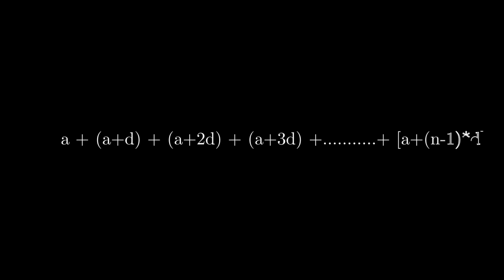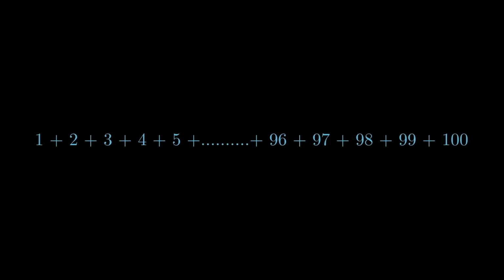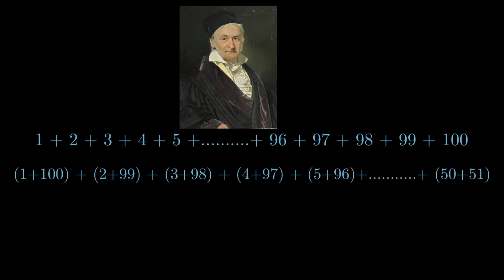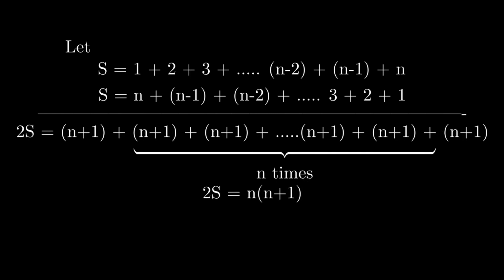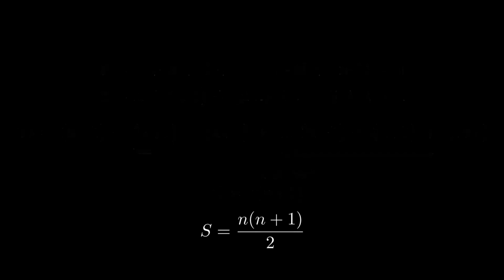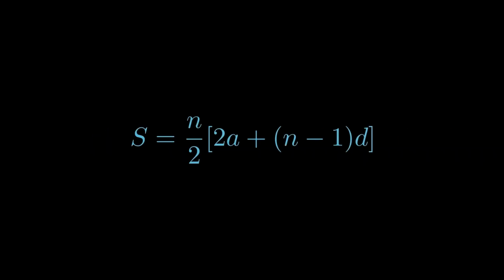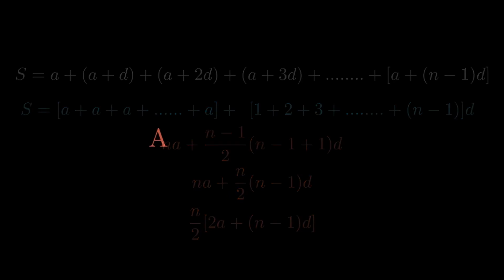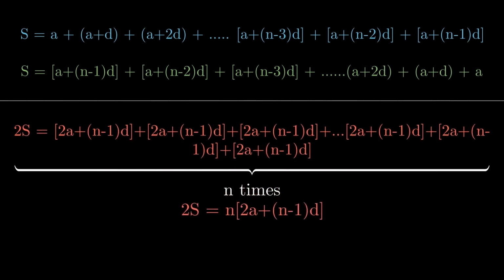Beauty of Arithmetic Series: A Visual Explanation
Unlock the mystery of the arithmetic series with this visually captivating breakdown! Watch as we illustrate step-by-step how arithmetic series function, showcasing their patterns and formulas in a way that makes math truly come alive.